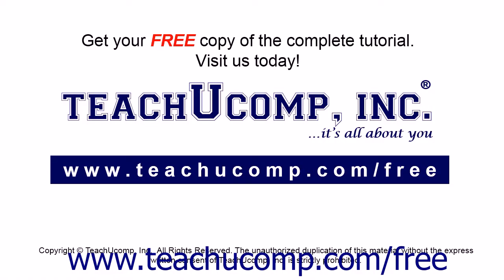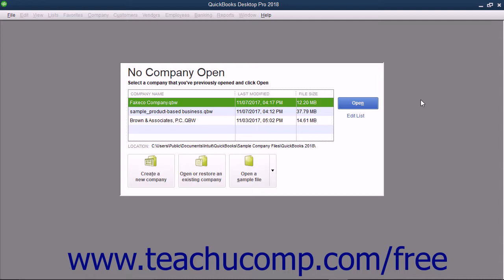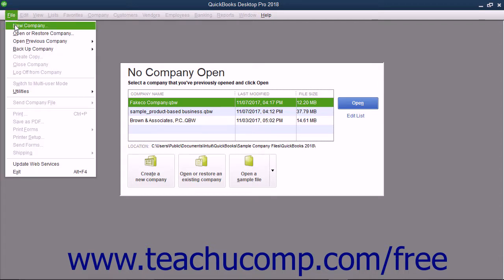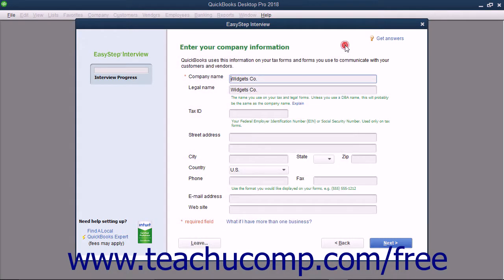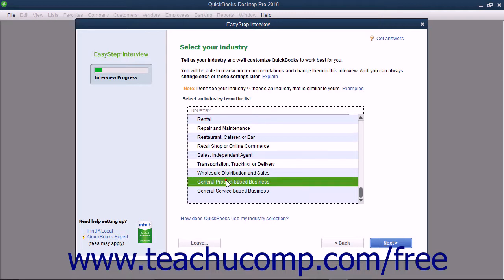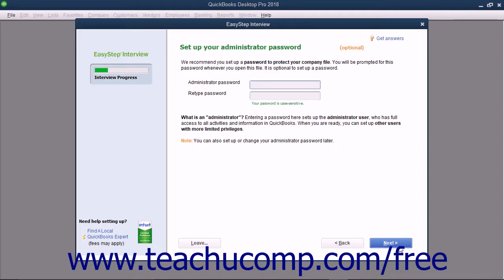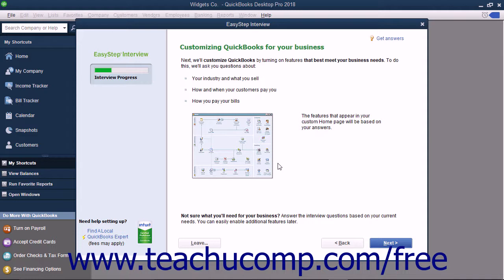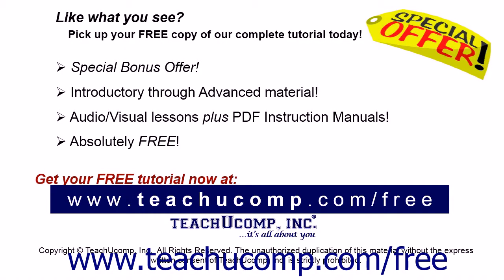QuickBooks Pro 2018 Tutorial Using the EasyStep Interview Intuit Training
Learn about Using the EasyStep Interview in QuickBooks Pro 2018 A clip from Mastering QuickBooks Made Easy. - the most comprehensive QuickBooks tutorial available. Visit us today!